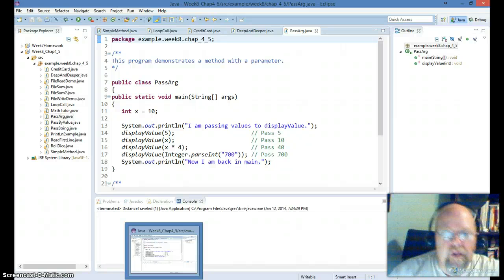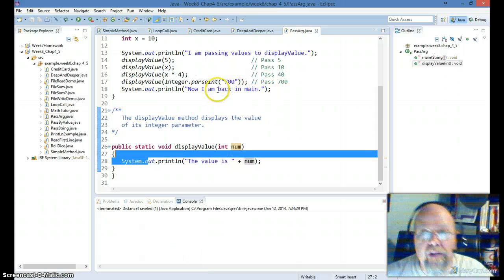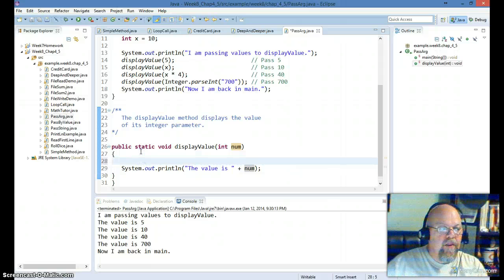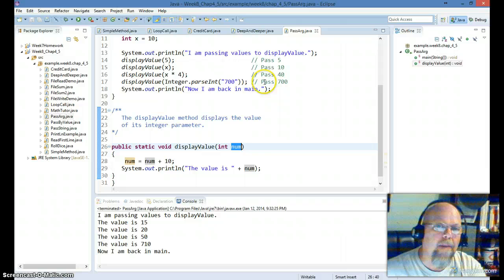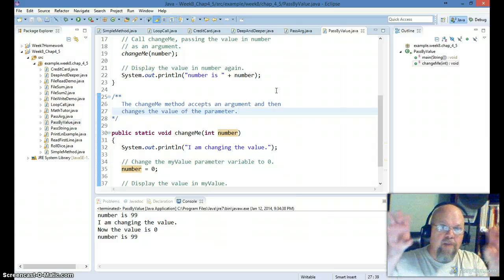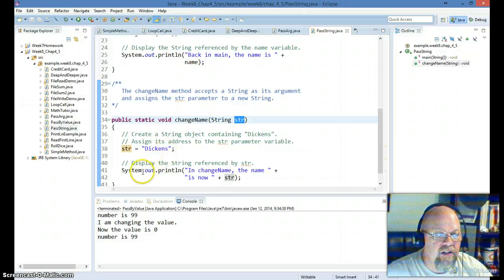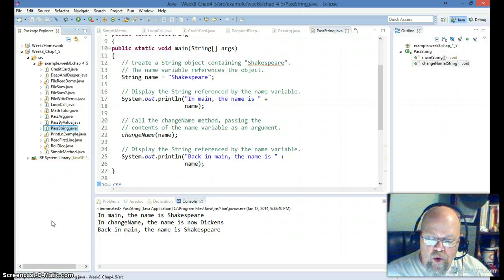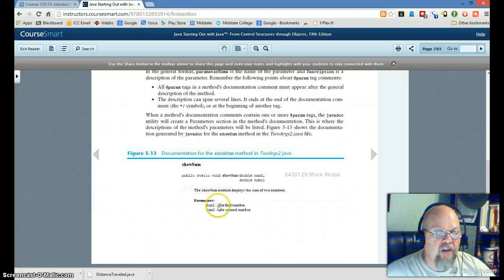Week 8 Chapter 4 & 5 E